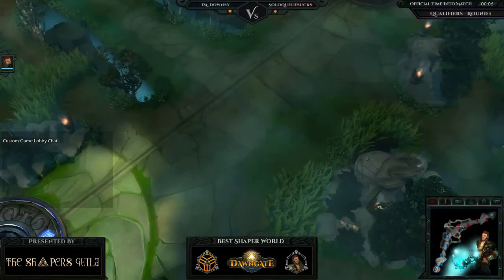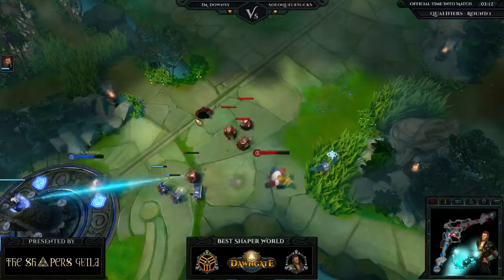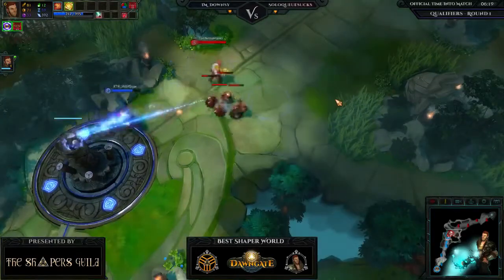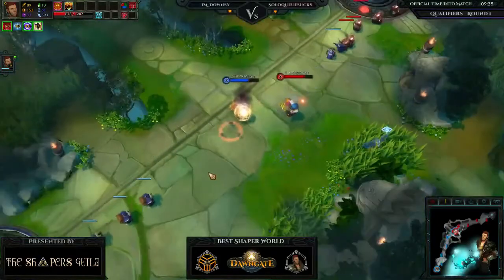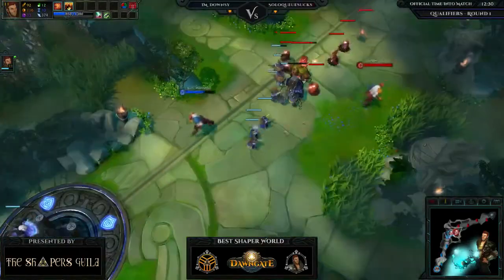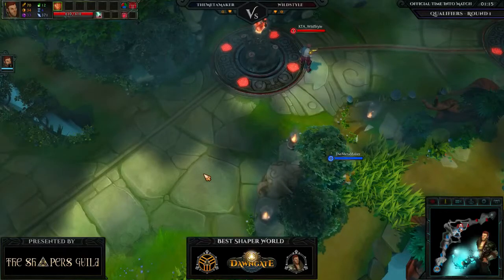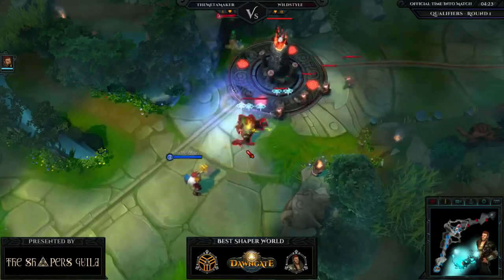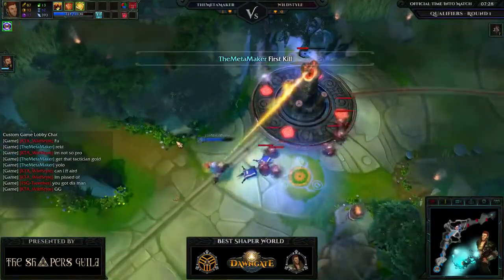Best Varion World - Qualifier Round 2: TheMetaMaker vs KTA_Wildstyle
This is a set of matches from Round 2 of the Best Shaper World tournament featuring the Shaper Varion the Mercenary.

The players in these matches were TheMetaMaker and KTA_Wildstyle.  The casters for this Round were Gaarawarr and Tarelther.